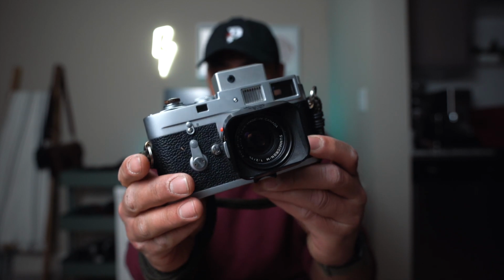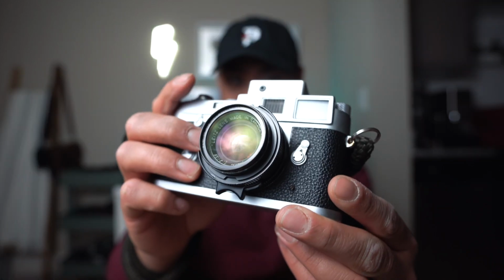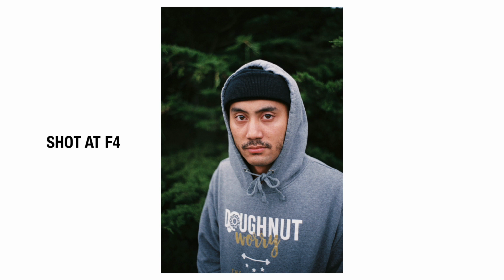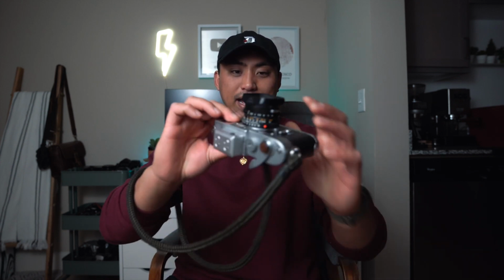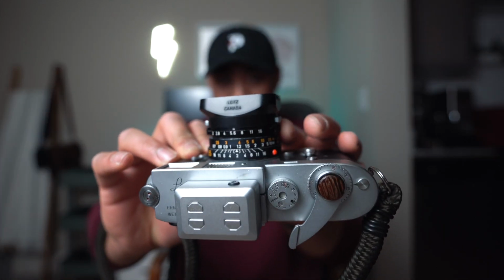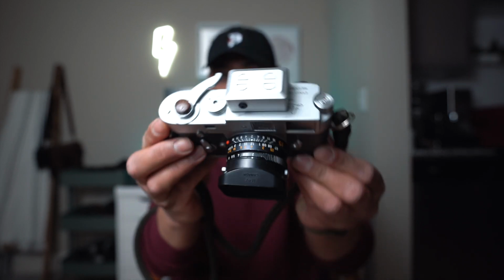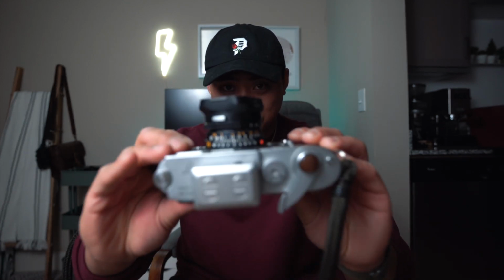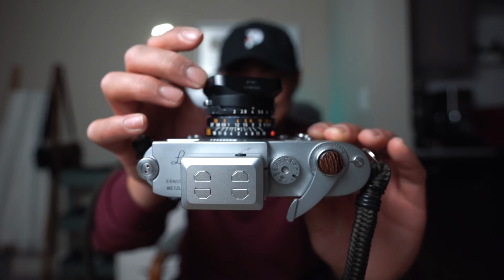The King Of Bokeh? - Leica Summicron V4 (+Sample Photos)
The Leica Summicron v4 King of Bokeh is a lens that I've owned for just over three years and in this episode I go over why this is my main lens for street photography on my Leica m2 as well as share sample photos.

Camera Bag (small)
Camera Bag (Large)

Sigma 35mm 1.4 DG DN Art

Ricoh GRII
Ricoh GRIII

DEALS:
Rope Camera Strap
Rope Strap (cheaper)
Bulk Loader (the one I use)
100ft Ilford HP5
Voigtlander Light Meter
ND Filter/step down rings (The one I use)

My favorite Film Stocks:
DELTA 3200